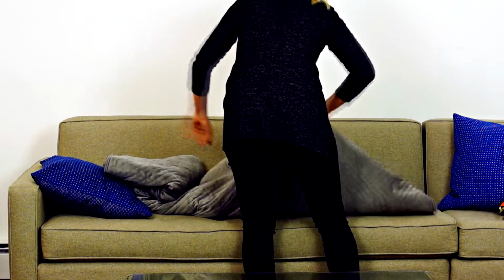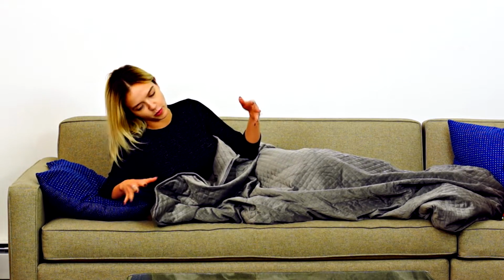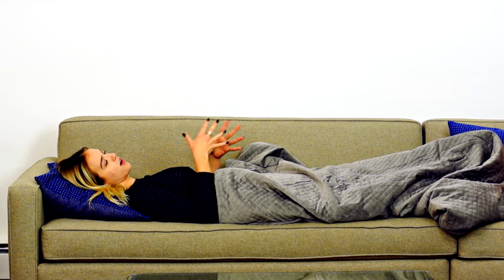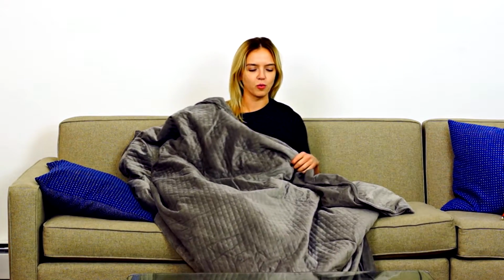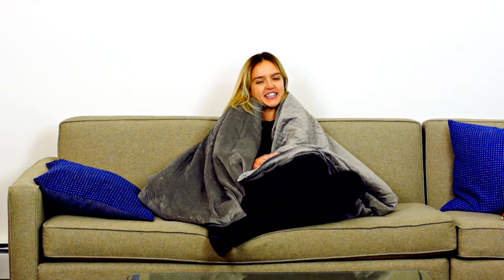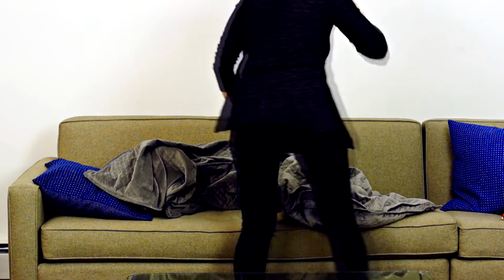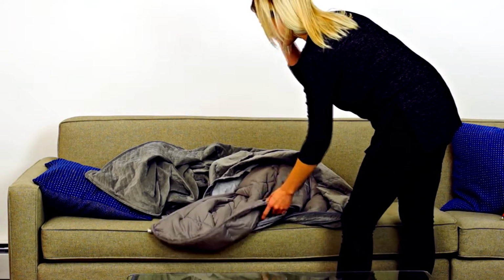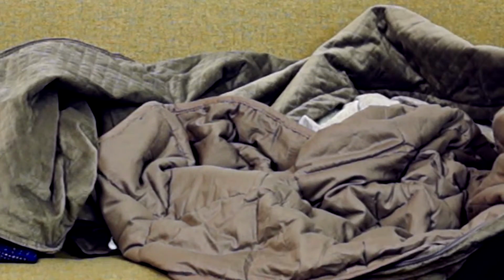Blanquil Weighted Blanket Review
👍 Read the full Blanquil Weighted Blanket Review by the Sleep Sherpa

The Blanquil Quilted Weighted Blanket comes in 48” X 74” dimensions and is available in several colors. The Cover is made up of Ultra Plus Micro Fiber while the inner blanket is made up of 100% cotton with eco-friendly glass pellets filling. Blanquil has a 60-day return policy and offers a 5-year warranty.